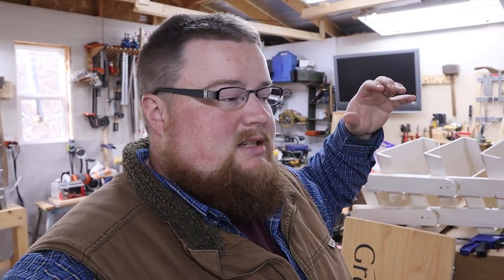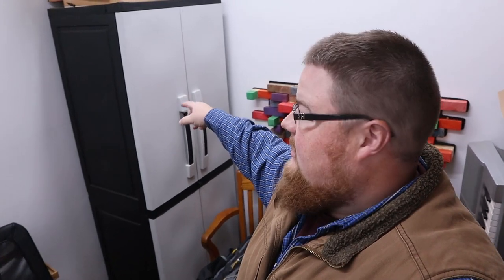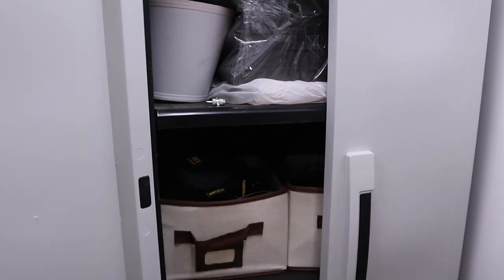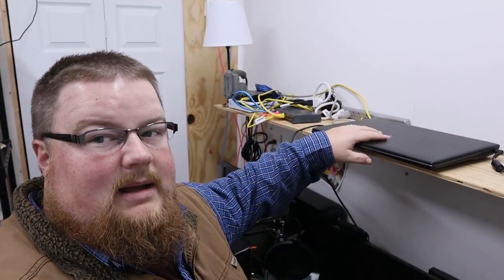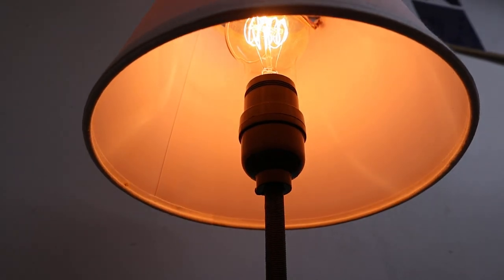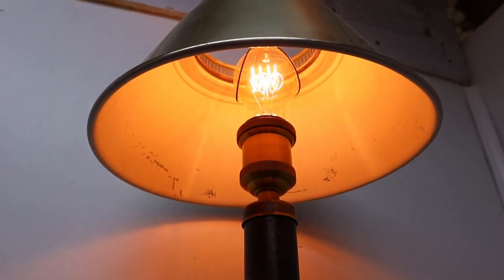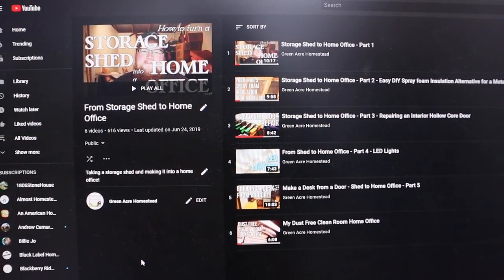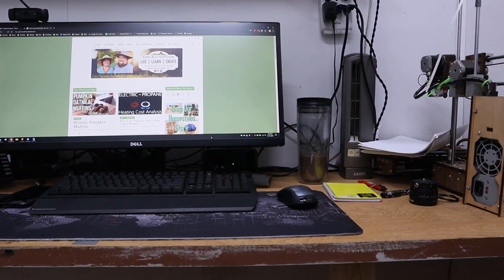Storage Shed Home Office Tour - Update, Why and How Did I Build One, Does It Work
Come with me on a tour of my DIY storage shed home office conversion that I built on a budget. I answer common questions like why I built it, how I built it, does it work, what problems are there with storage shed home offices, and more!

**SUPPORT**
Your support, whether viewing our videos or visiting the links below, directly supports our family and is greatly appreciated by all of us!

**ABOUT US**
We’re a small family who moved out of the city in 2015 and set off on a new journey to build a homestead from scratch on one acre out in the country of the Blue Ridge mountains of Western North Carolina. We handcraft many items and goods that are for sale on our website and locally at select small businesses. Your support is greatly appreciated by all of us!